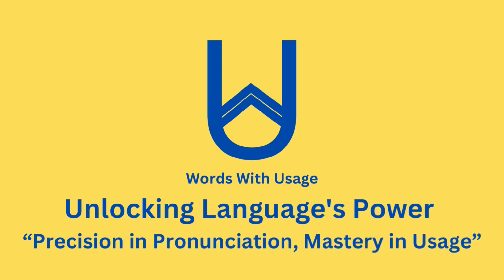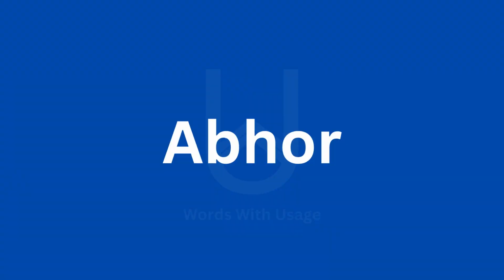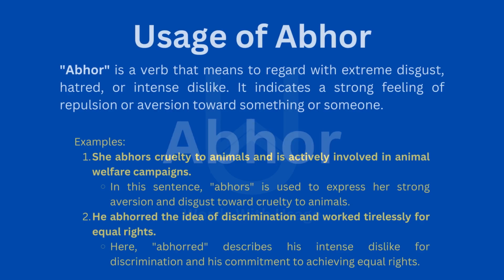How to Pronounce Abhor | How to use it? (Correctly)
In this educational video, we'll help you master the pronunciation of "Abhor" and provide valuable insights on how to use it accurately. Whether you're an English learner or someone looking to refine your pronunciation skills, you've come to the right place.

🔊 Pronunciation Guide:

Learn the precise pronunciation of "Abhor" with clear and concise examples. Discover the correct stress and intonation patterns to sound like a confident speaker.

🗣️ How to Use "Abhor" Correctly:

Explore the meaning and practical applications of "Abhor" in everyday conversations. Enhance your vocabulary by examining real-life sentence examples that seamlessly incorporate this word.

Mastering the pronunciation of words like "Abhor" can significantly improve your language skills and boost your overall communication abilities.

Thank you for choosing us as your pronunciation resource, and let's embark on the journey to perfecting "Abhor" pronunciation together!